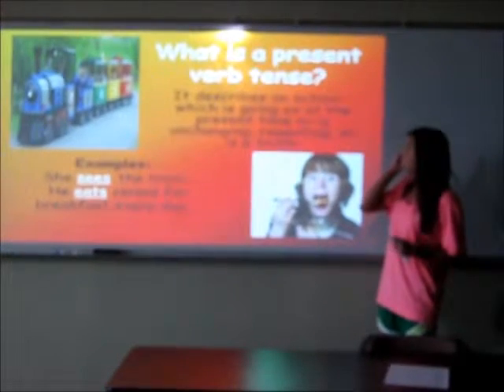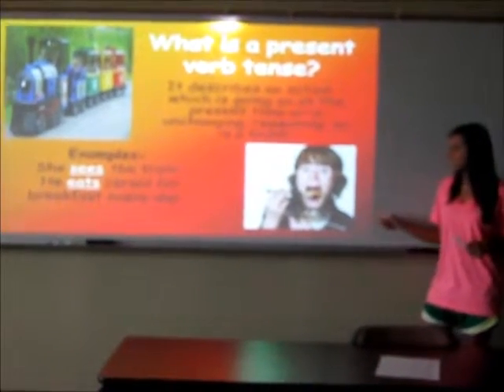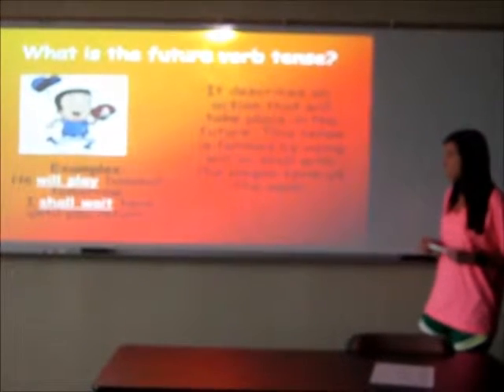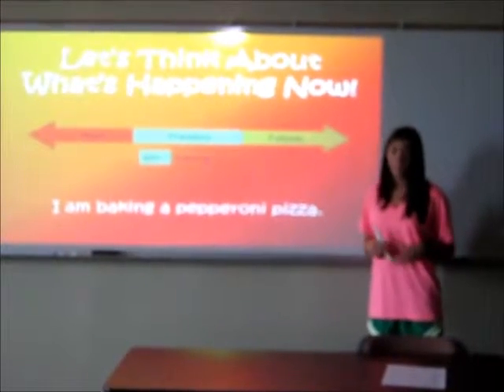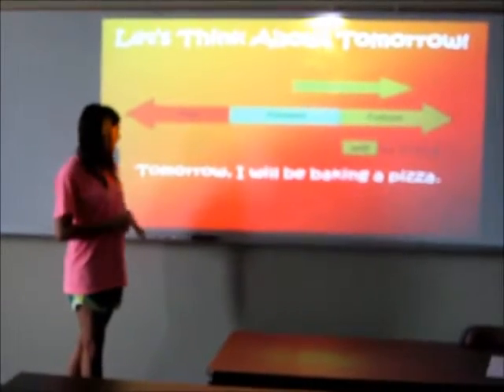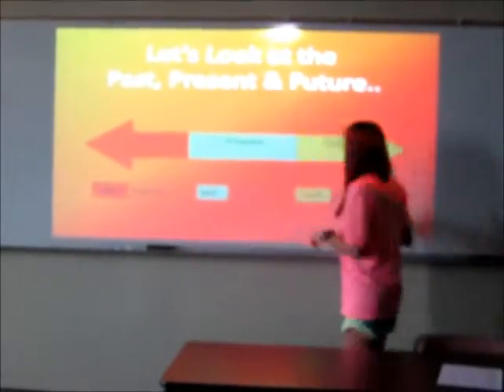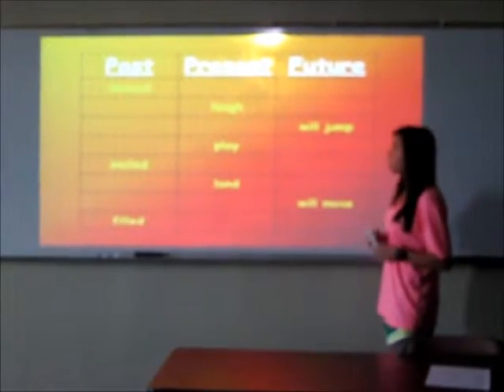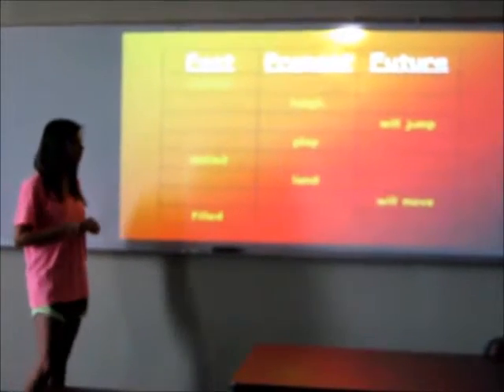halle verb tense movie